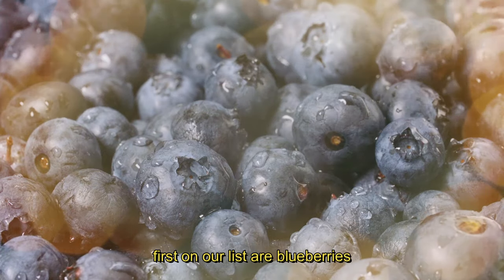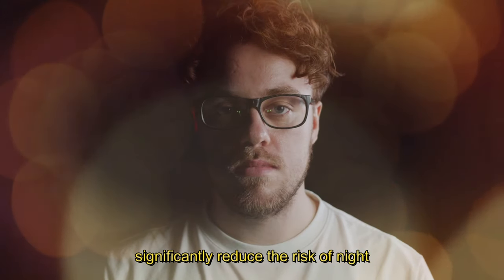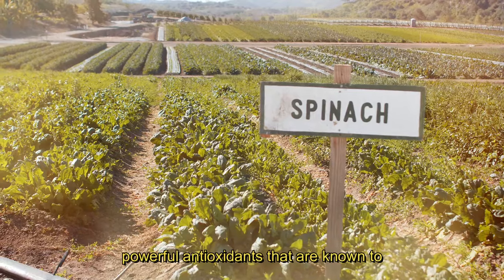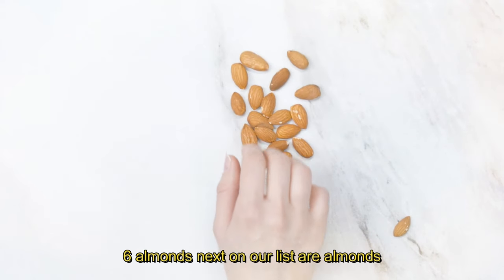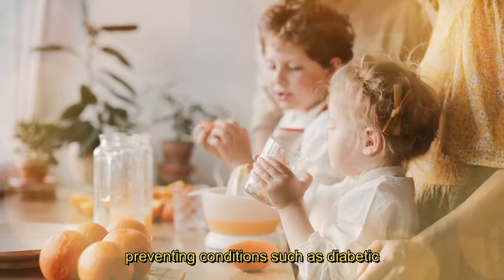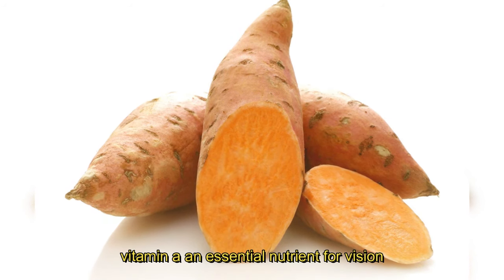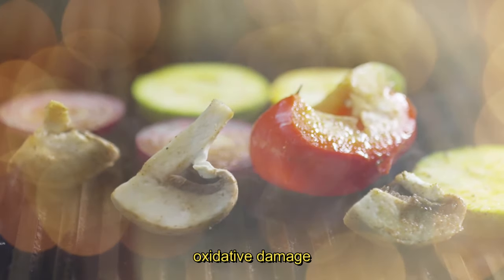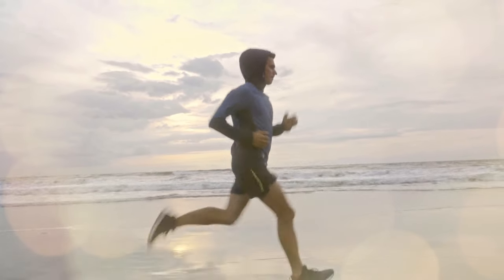14 Top Foods to Improve Eye Health Naturally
14 Top Foods to Improve Eye Health Naturally
In this video, we will discuss 14 top foods that can help improve eye health naturally. These foods are packed with essential nutrients like vitamins A, C, E, and zinc, which are crucial for maintaining good vision and preventing eye diseases. From colorful fruits and vegetables to healthy fats like omega-3 fatty acids, incorporating these foods into your diet can make a significant difference in the health of your eyes.

So, if you're looking to protect your vision and maintain optimal eye health, be sure to include these 14 top foods in your daily meals. Your eyes will thank you for it!

If you found this video helpful, don't forget to give it a thumbs up, subscribe to our channel for more informative content on health and nutrition, and hit the bell icon to receive notifications whenever we post a new video.

Let's take a step towards better eye health together with these 14 top foods!